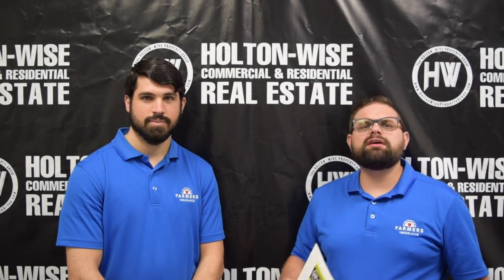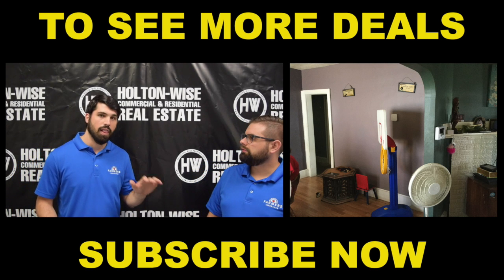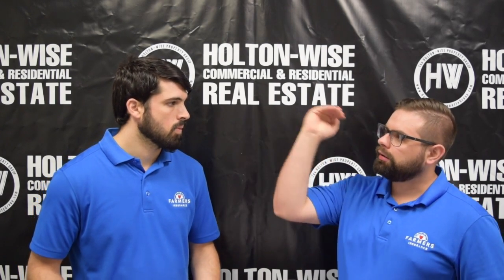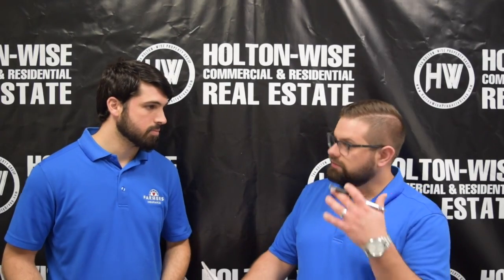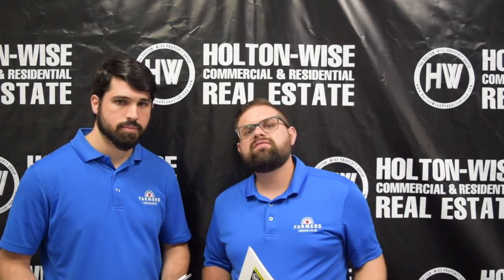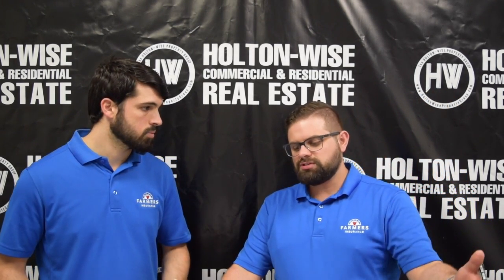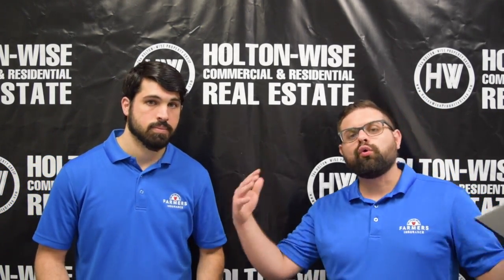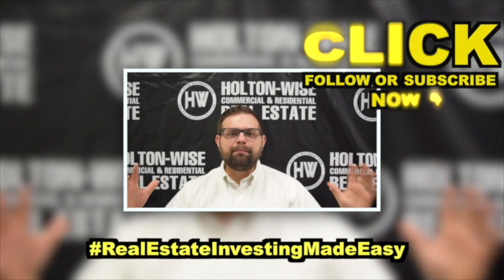This is Why Cleveland is a Top Turnkey Market | Investment Properties For Sale - 3102 W 111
If you are looking for the best turnkey real estate markets you've likely come across the Cleveland, Ohio real estate market. The Cleveland housing market is often regarded as one of the top turnkey investing markets in the United States. Why? Because the price to rent ratio in the Cleveland rental property market is off the charts. The cost of living in Cleveland is among the cheapest of any market in the United States. In this episode of The Investment Properties For Sale HoltonWise CEO James Wise is joined by Kevin Hoag to present real estate investors with an under priced cash flow producing duplex on Cleveland's west side. This property will generate a huge return on investment for years to come. Low cost duplexes like this one are why investors from all over the world are coming to the Cleveland area to make their money buying Cleveland rental properties. HoltonWise is Cleveland real estate investing made easy.

HoltonWise Cleveland Ohio Rental Property Insurance Agency